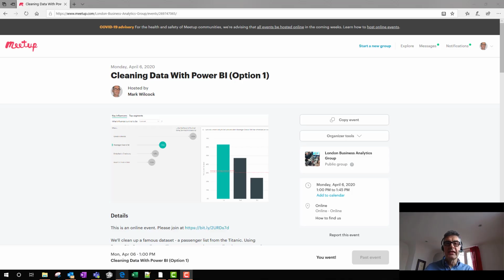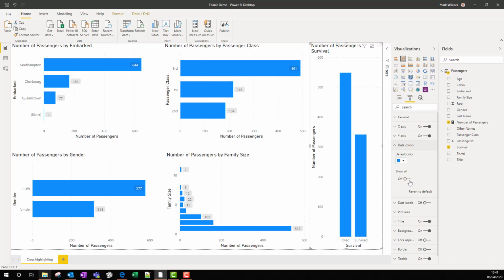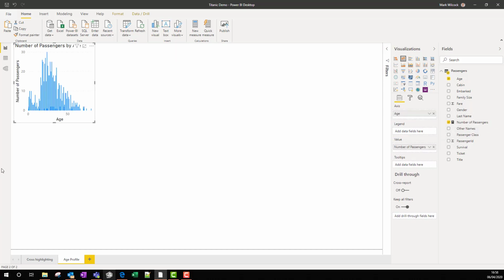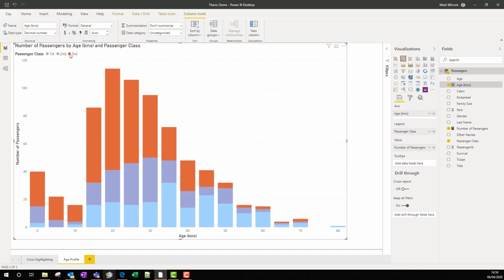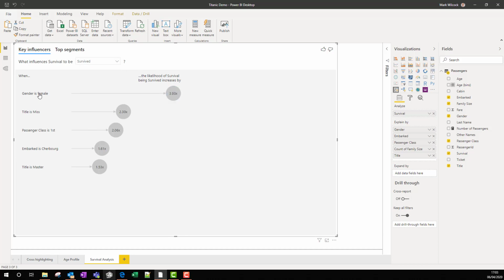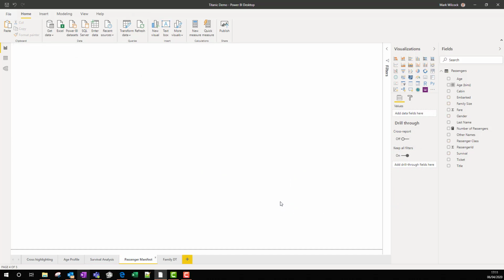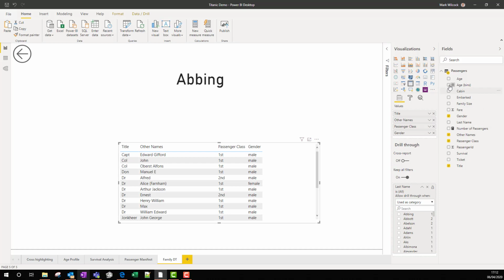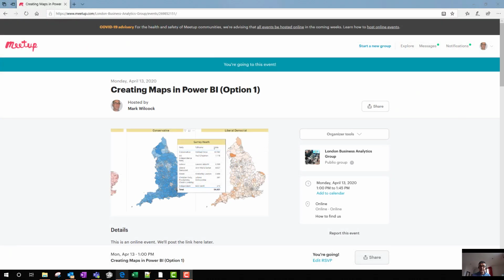Visualising the Cleaned Titanic Data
Using the cleaned Titanic passenger list in the previous video, we create a few visuals to understand who survived and why - was it women and children first or were other factors important? We build  ribbon charts to show the age profile  and use the Key Influencer visual. We employ interactive techniques such as cross-highlighting and drill-through pages to get more insight.

The datasets and course materials are in the "Cleaning Data With Power BI" folder.

This video is part of the "Solving Analytical Challenges in Power BI" from the London Business Analytics Group (LBAG). These are short summaries of weekly live events that LBAG is running during the lockdown while we can't meet in person.  Please join us.